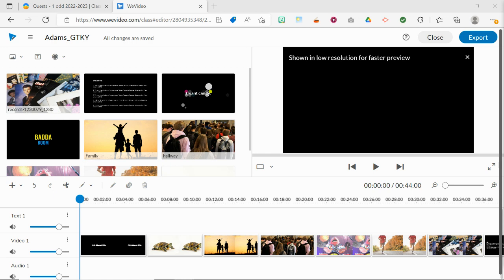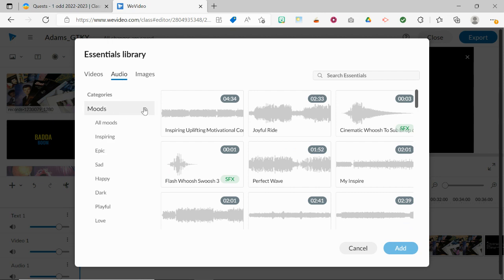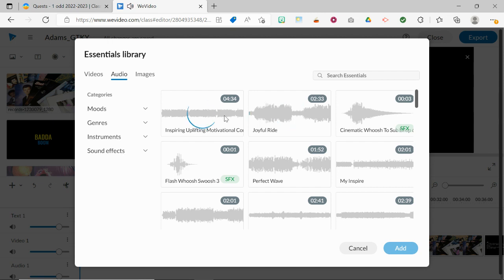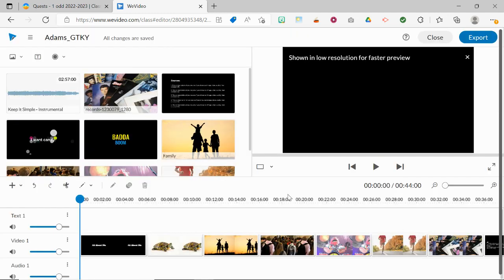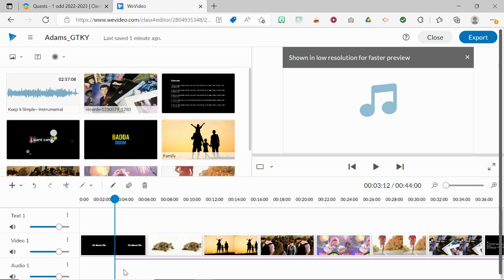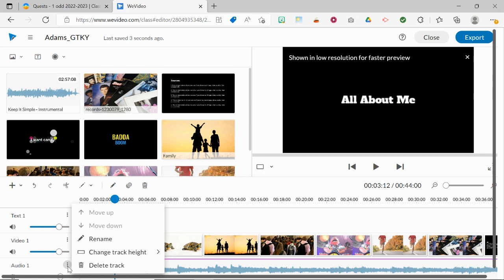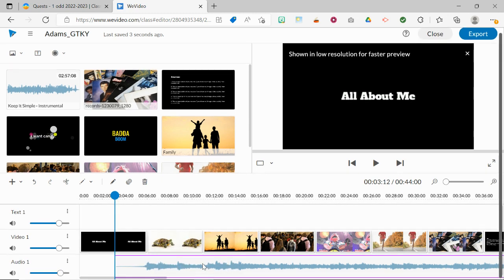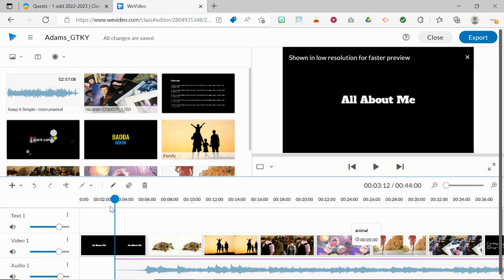4 - Instrumental music in WeVideo